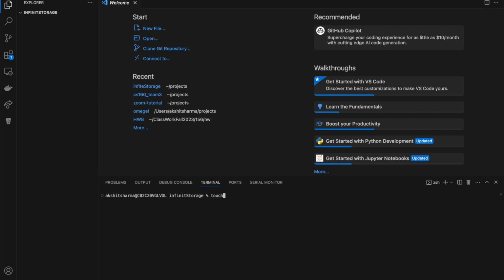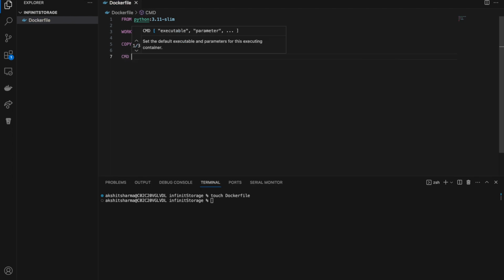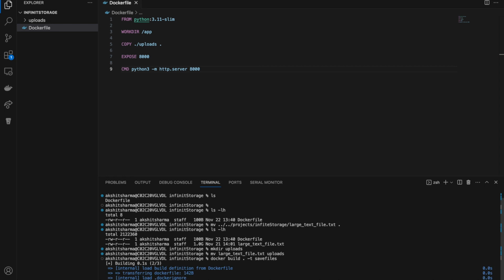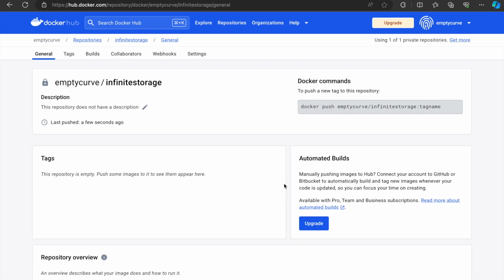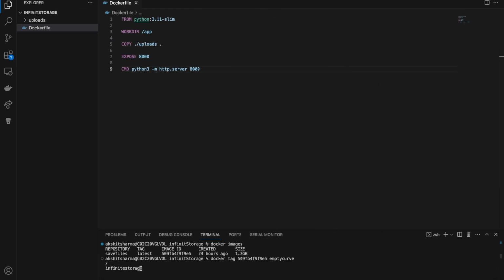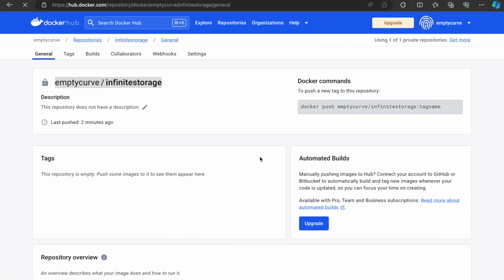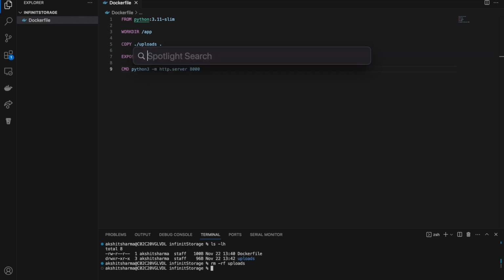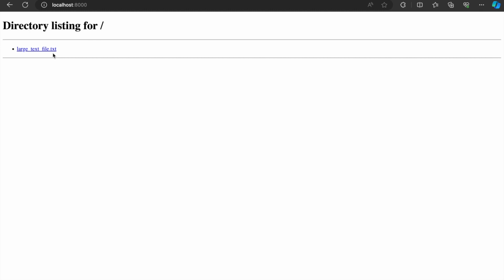Exploiting Docker Hub For Infinite Free Cloud Storage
Just make a new tag every time you push to docker hub to take advantage of the infinite storage